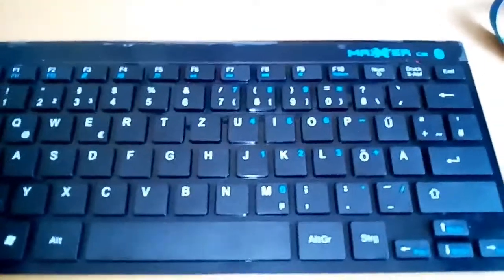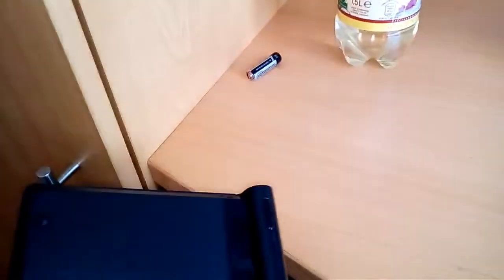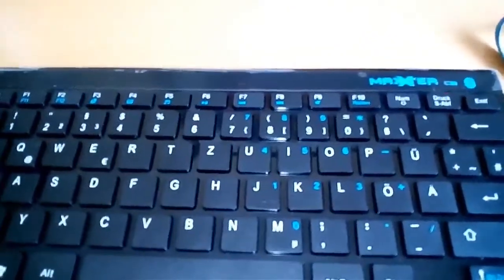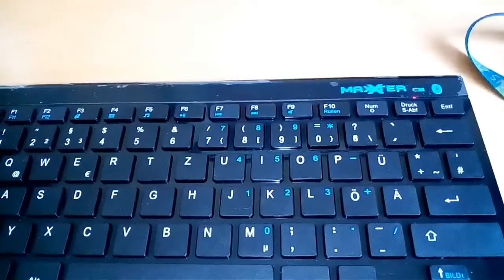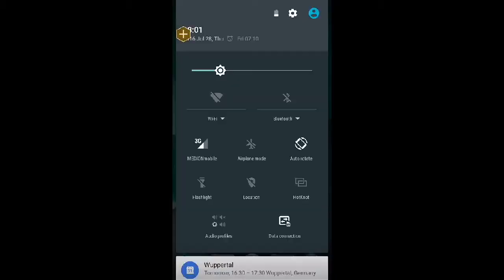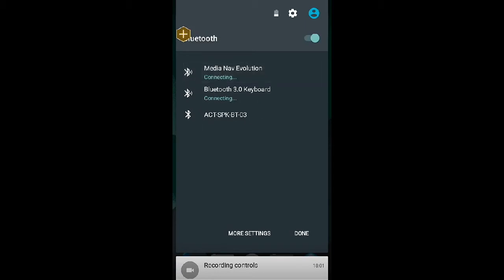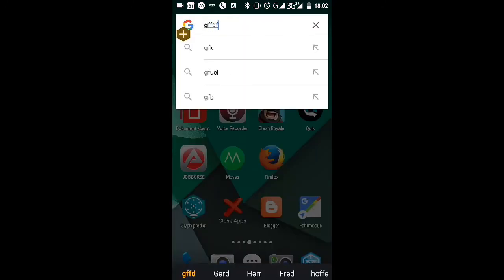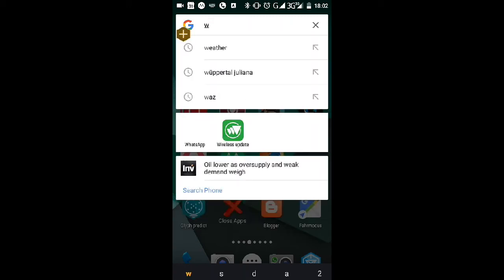Maxxter Bluetooth Tastatur einstellen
In diesem Video zeige ich euch wie kann man diese maxxter Tastatur mit Smartphone verbinden.
MAxxter tastatur

Video gedreht mit oukitel 6000 plus